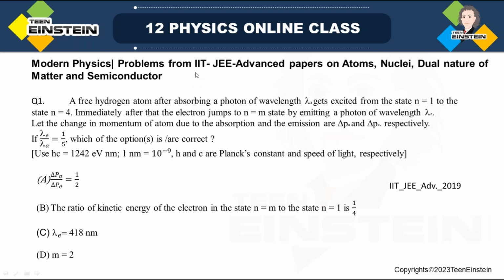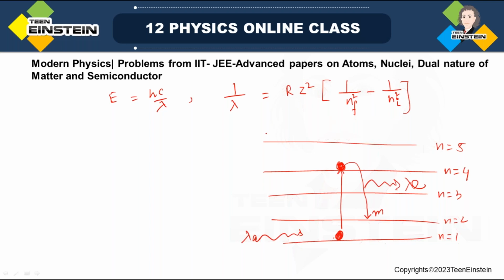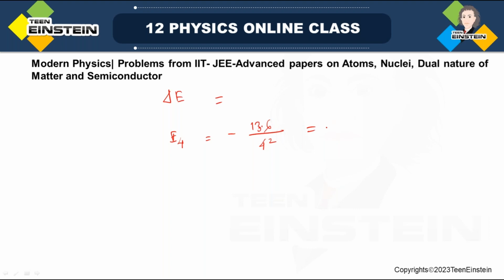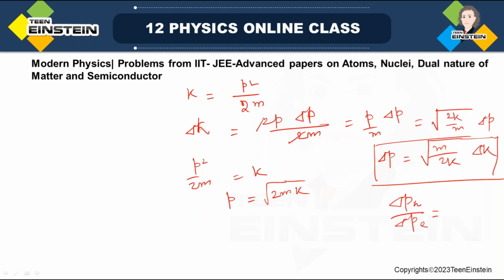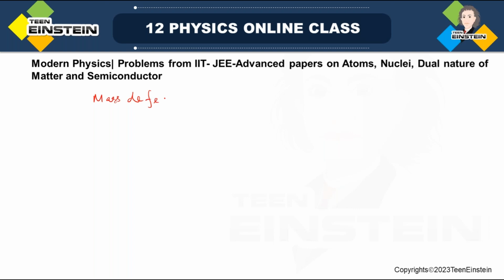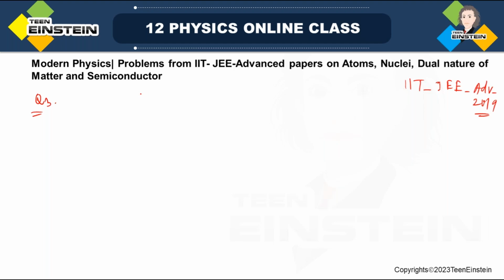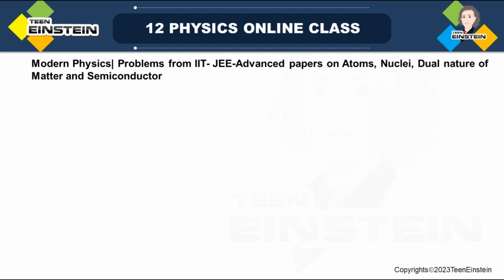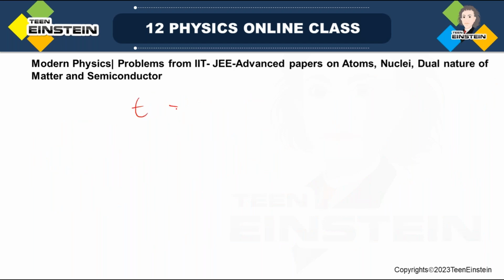TeenEinstein| Modern Physics |NEET| IIT JEE Advanced| previous year papers with solutions 4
Problems from IIT-JEE-Advanced Papers on Atoms,
dual Nature of Matter
neet physics
twelfth Grade
problems from IIT-JEE-Advanced papers on modern physics
neet, IIT and JEE Exam Preparation Videos
STEM Tutoring
ap-physics
class 12
class 12 physics
neet Preparation
ncert physics
cbse physics